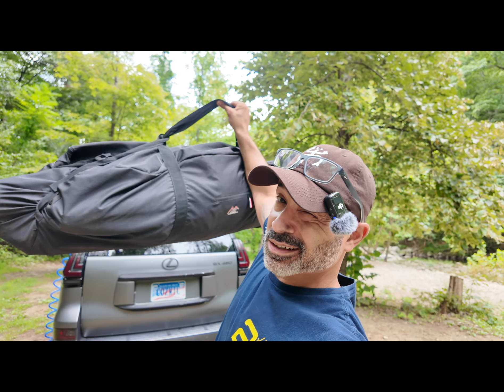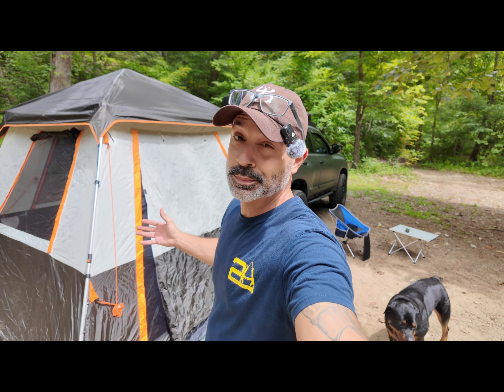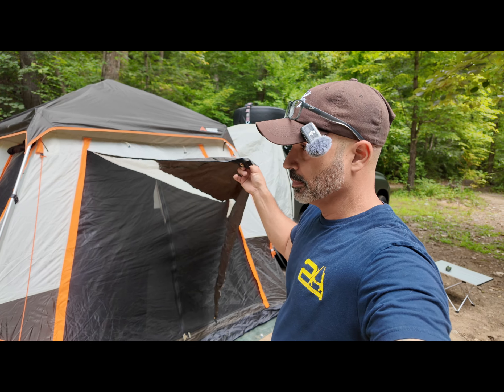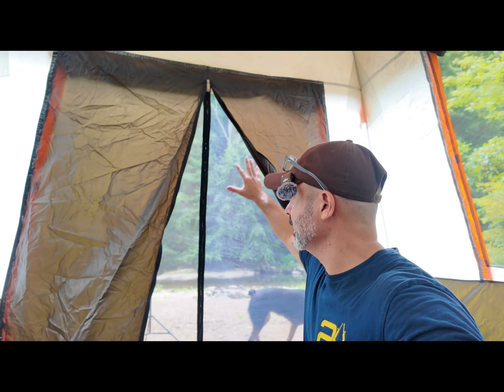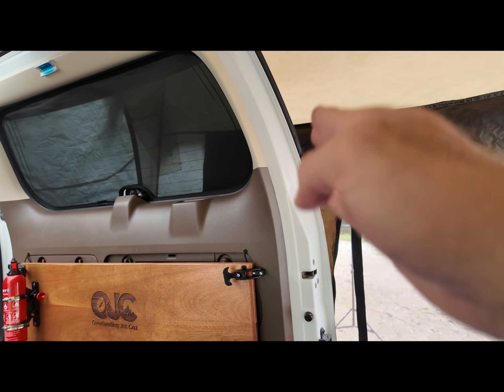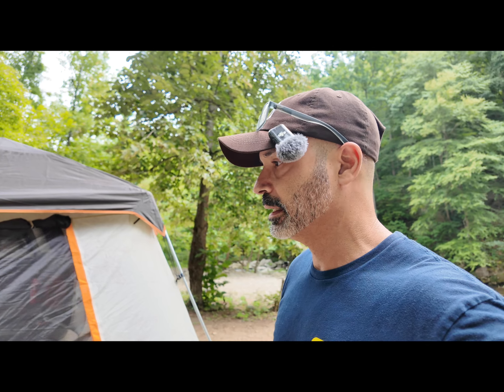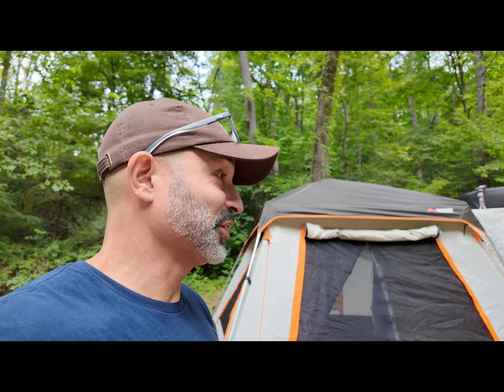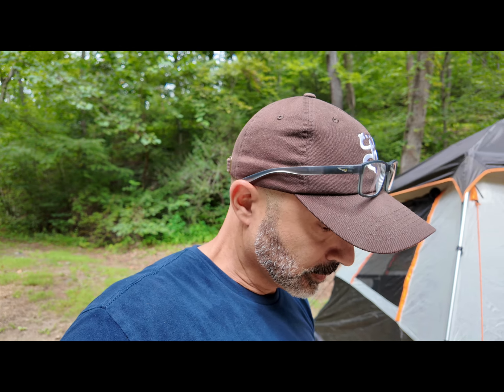Trekway SUV Tent 6 Month Review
In this video I give a 6 month update and review on the Trekway suv tent.  I talk about some good things and bad things about it that I have discovered or delt with in the last months.